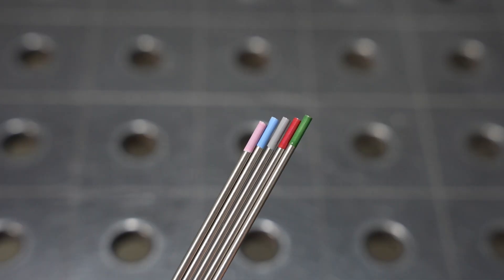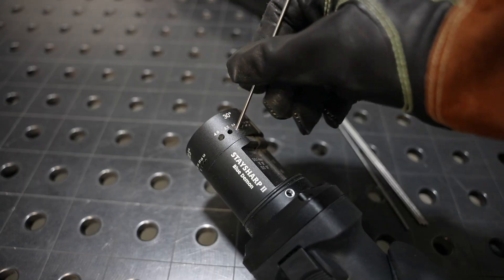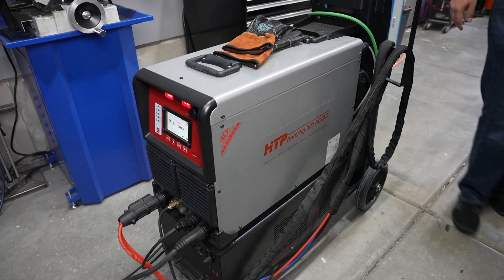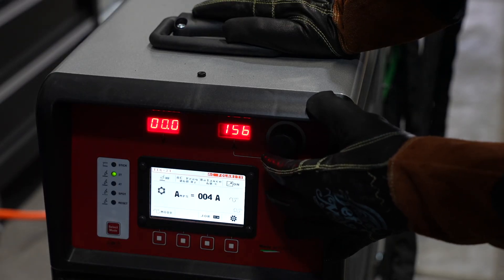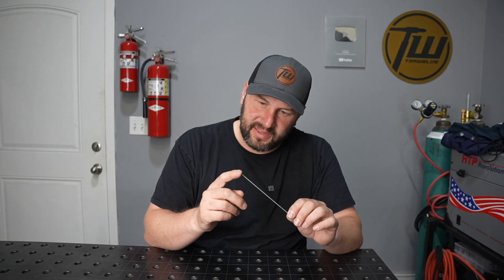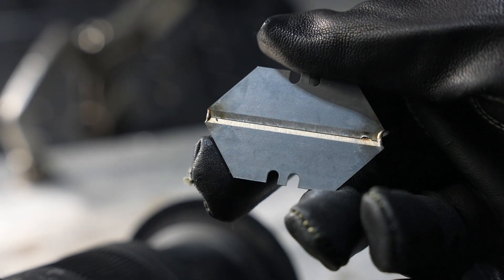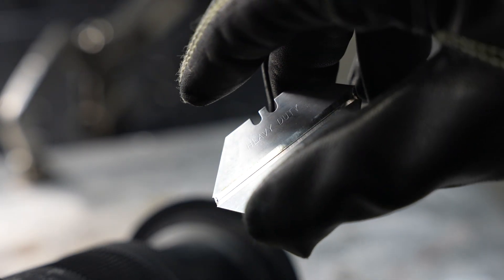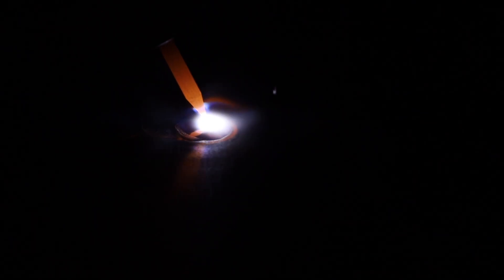5 Types of TIG Welding Tungsten Compared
Multi-Mix Tungsten
Lanthanated Tungsten
Tungsten Grinder

Chapters:
0:00 Welcome
1:07 Pure (Green) Tungsten
3:21 Thoriated (Red) Tungsten
4:26 Ceriated (Gray) Tungsten
7:52 Lanthanated (Blue) Tungsten
9:31 Multi-Mix Rare Earth (Pink) Tungsten
11:20 Recommendations